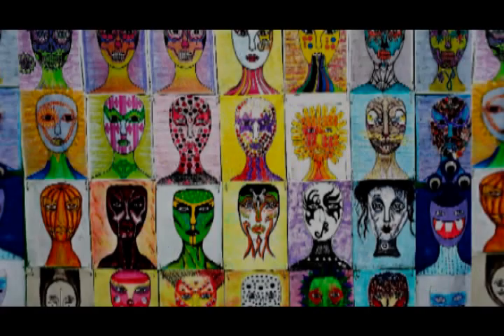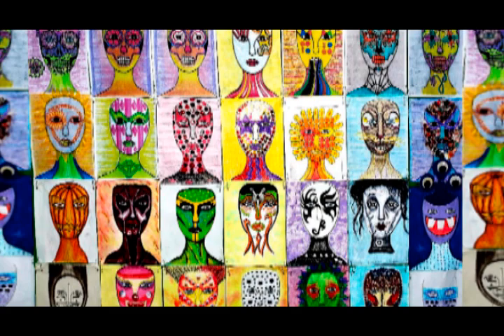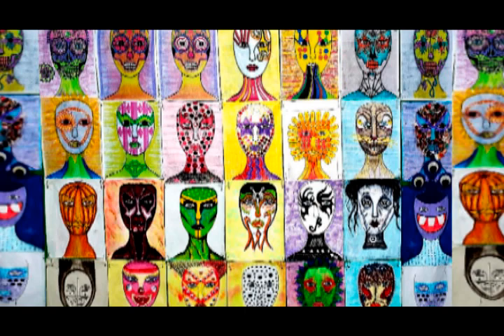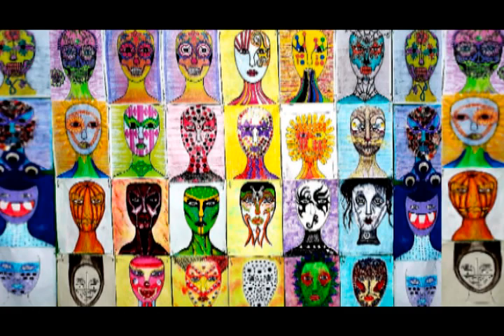Face Painting and Makeup Tutorial Compilation Slideshow by Hans Moore